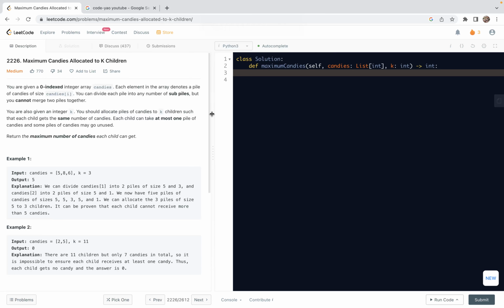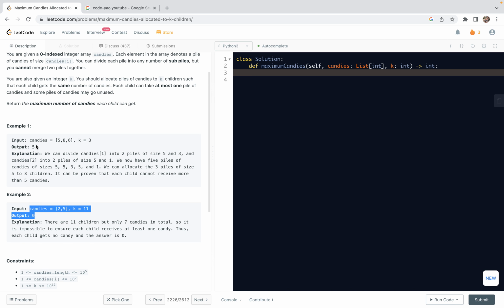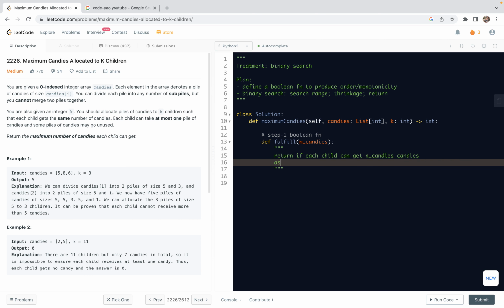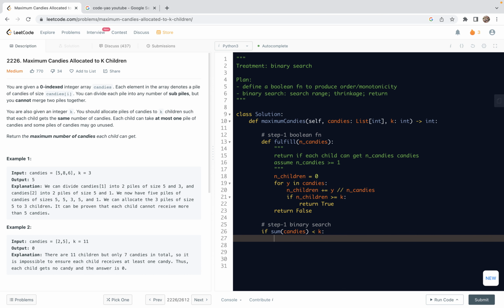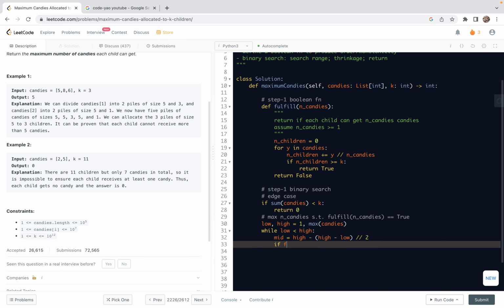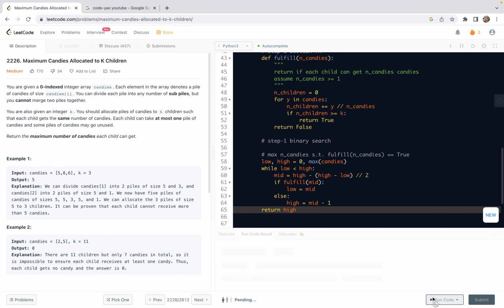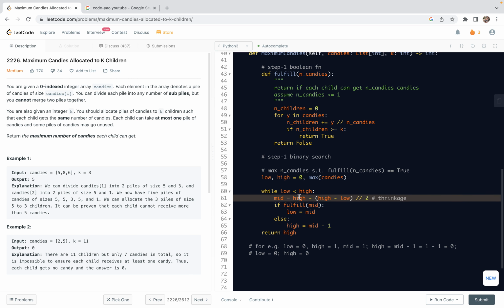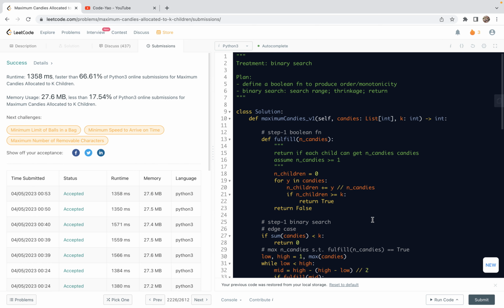leetcode 2226. Maximum Candies Allocated to K Children - binary search